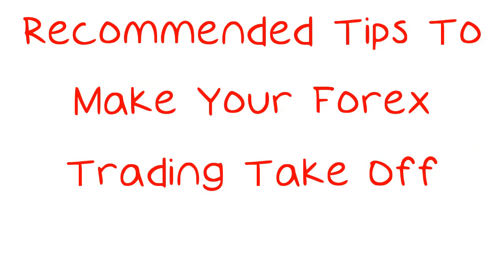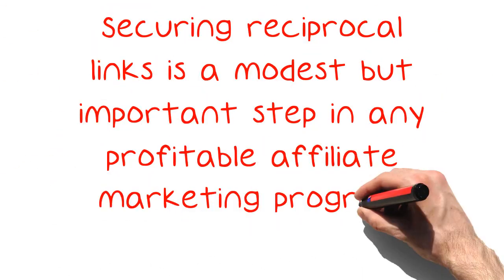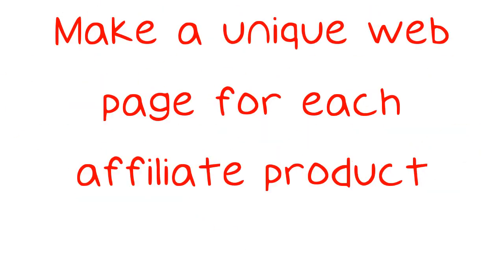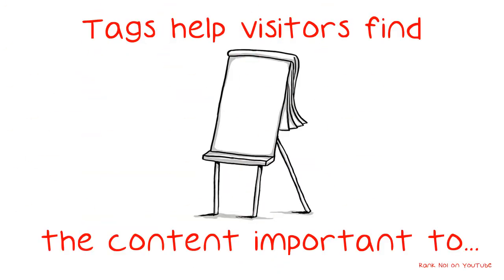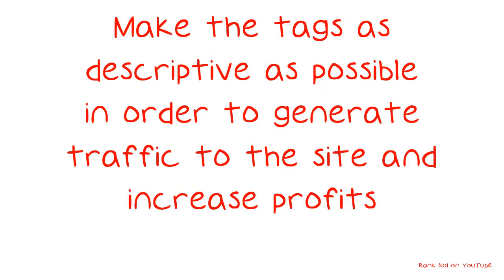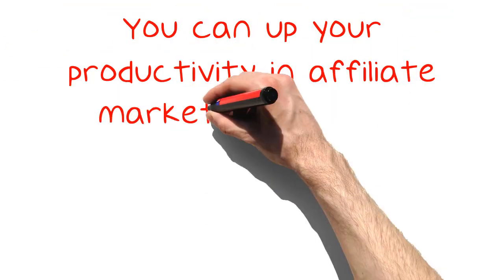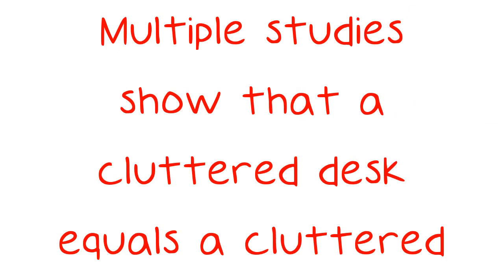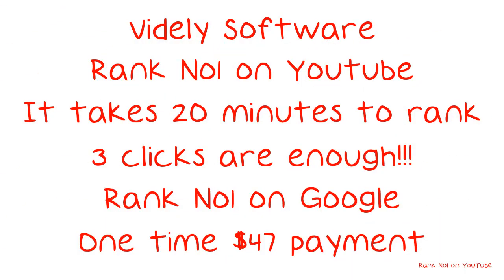Recommended Tips To Make Your Forex Trading Take Off.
Recommended Tips To Make Your Forex Trading Take Off. This video can help you understand this simple, yet also complex method of marketing and publicizing your business, product and services.

I will introduce to you the best software ever in traffic generation. With this software, with 4 clicks of the mouse , in less than 2 minutes you can Rank No1 on Youtube and Google. You will get tons of traffic for your services/products, this means a lot of sales on the daily basis. for a $47 one time payment, access the software via this